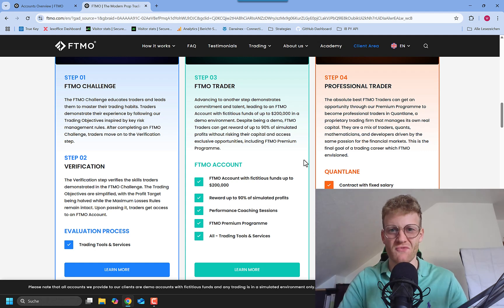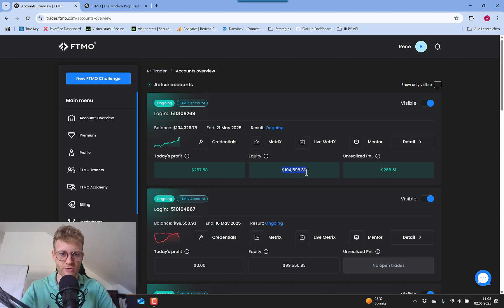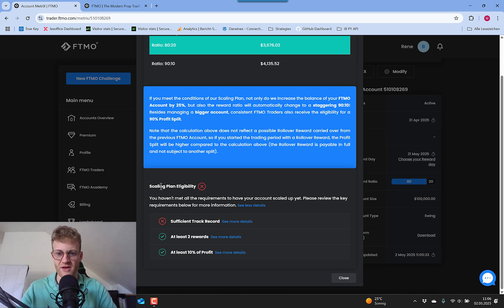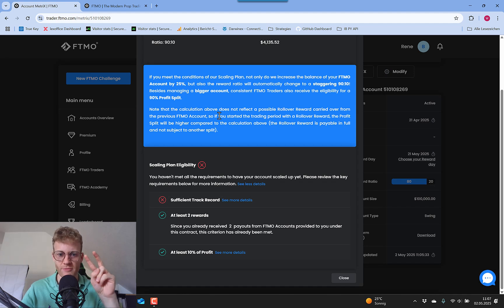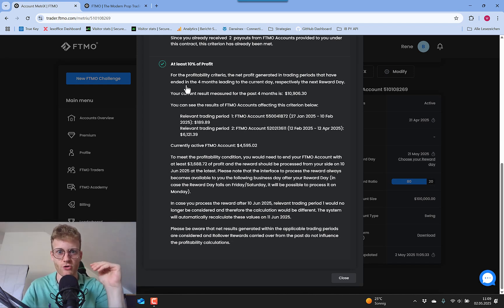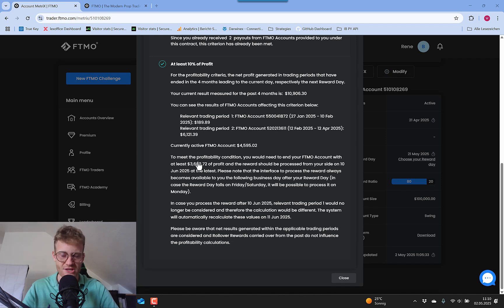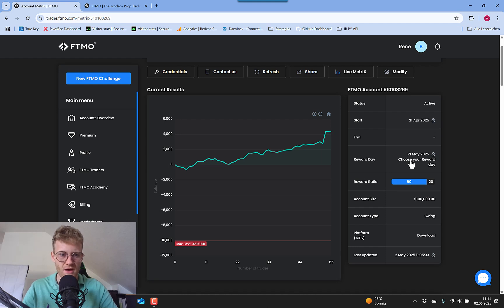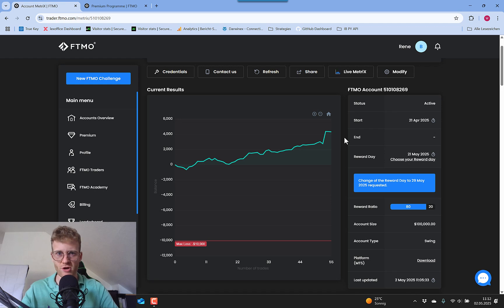The FTMO Scaling Plan for 90% Profit Split Explained